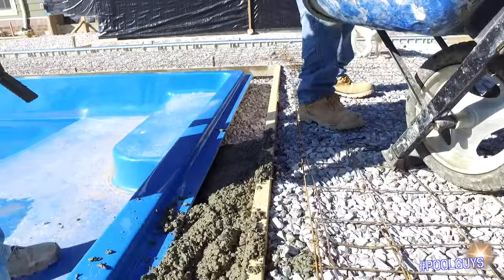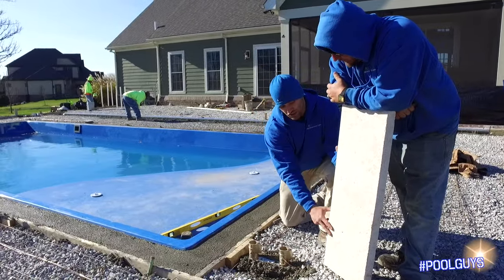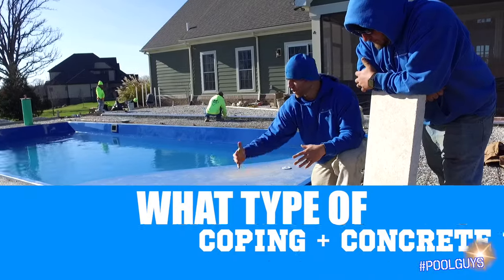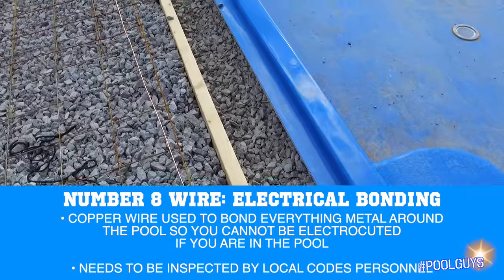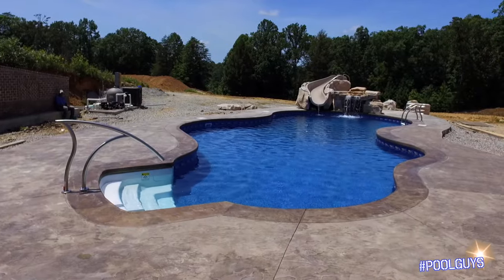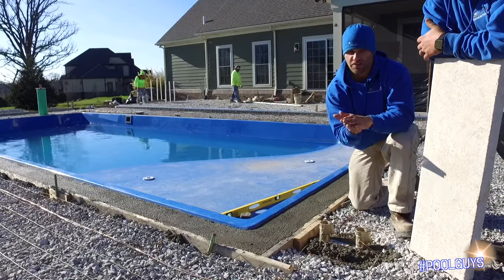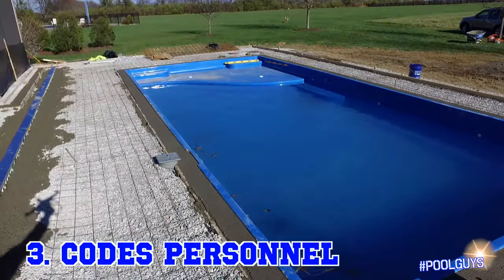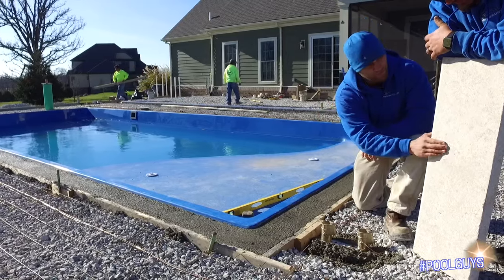Fiberglass Pool Coping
With the Fiberglass pool shell securely in the ground. Plumbing has been addressed, backfill added, and now the concrete team will be working on the support trim for the coping.

They must build a frame, then an electrician will do the bonding, and finally a codes personnel will come out to check it and give an approval to continue with concrete and coping.

On this pool we are using a beautiful travertine coping by Marmiro Stones, Inc.
This travertine will create a bullnose coping and hang over 1.5in and really helps the Pool POP!

Then behind the Travertine we will finish the decking with a brushed concrete.
J Morales Concrete

Youtube: American Pool and Spa KY